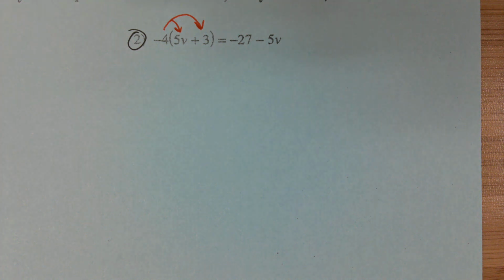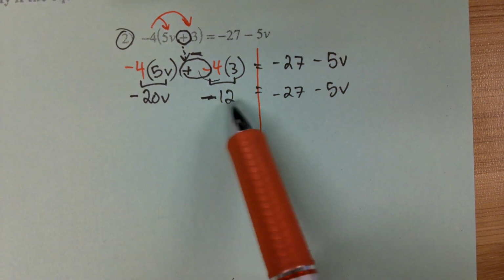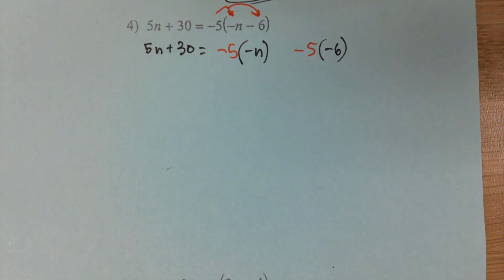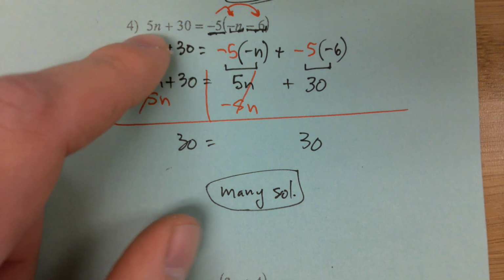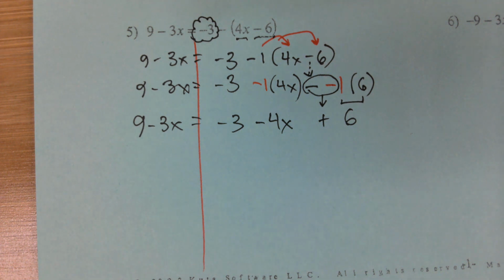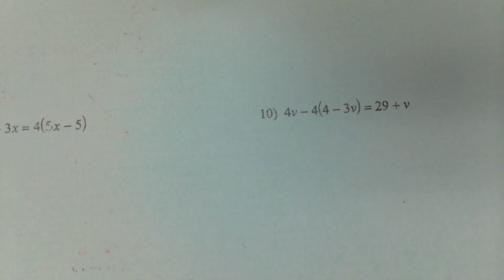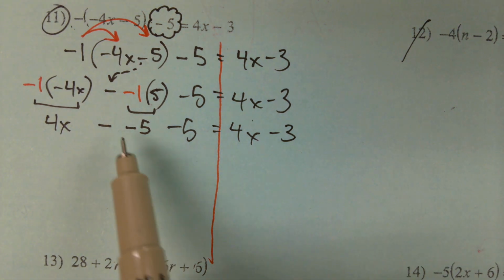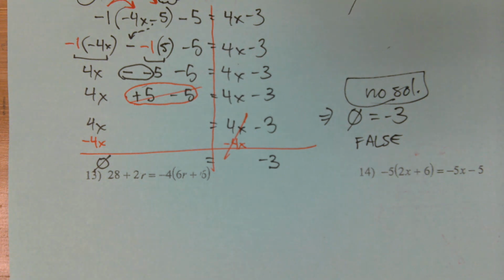WS040 Review (Pt. 3)